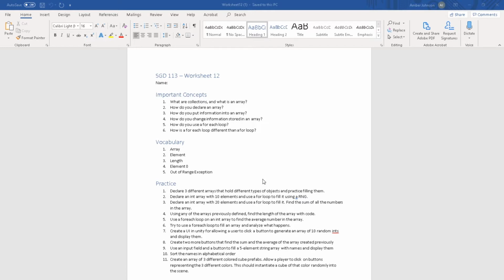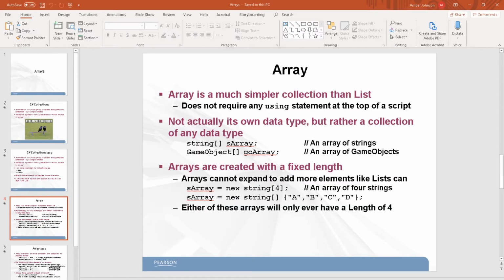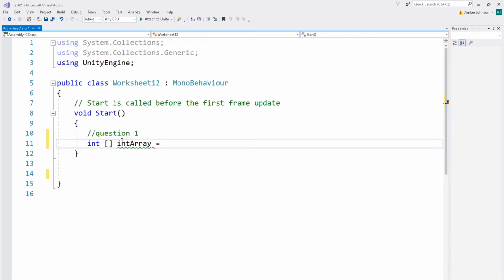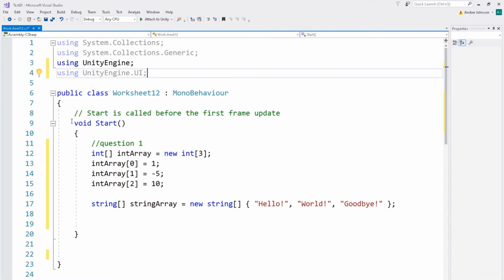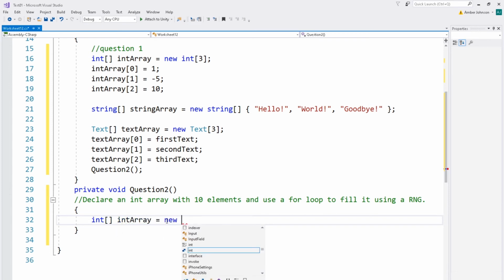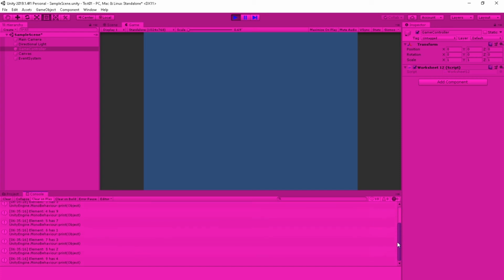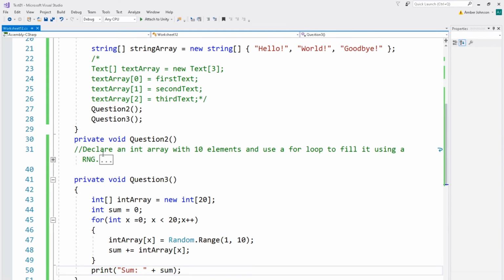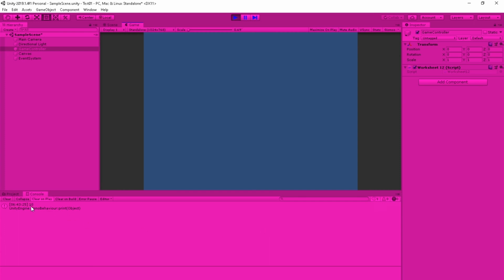Worksheet 12 pt 1